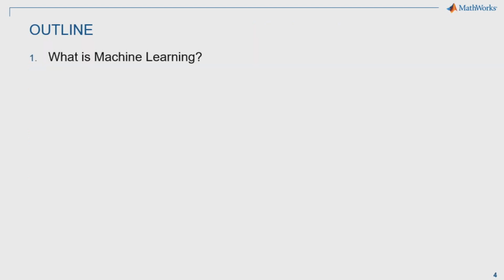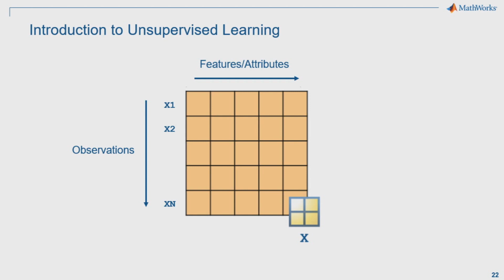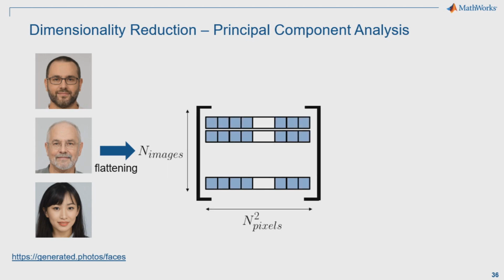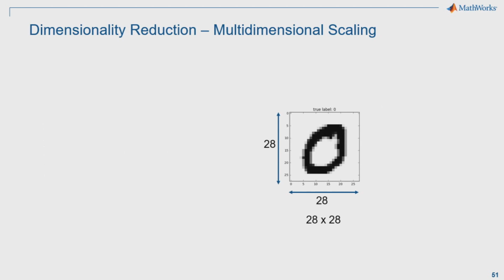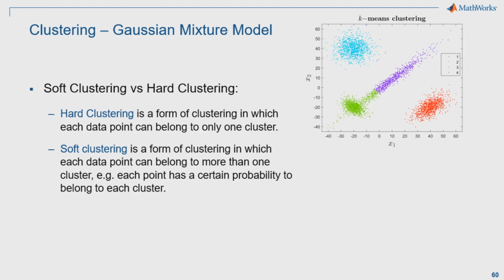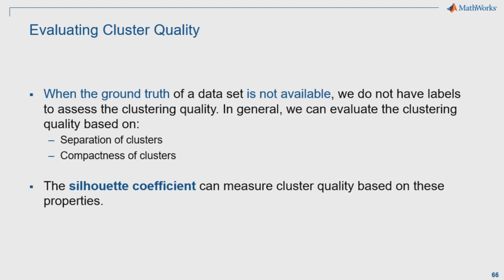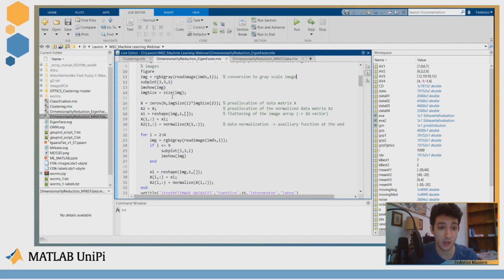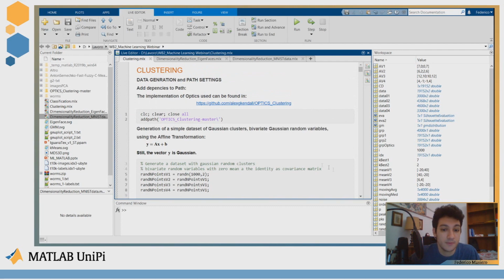Introduction to Unsupervised Learning with MATLAB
The seminar is held by Federico Masiero, MATLAB Student Ambassador of the University of Pisa. This online seminar will provide a general overview regarding Machine Learning and an introduction to Unsupervised Learning, playing with the MATLAB built-in function.
Contents of the seminar are mainly taken from the online self-paced course Machine Learning with MATLAB, with extra contents to understand/review the theoretical background.

Event date.
- 29th of April, 2020

We are going to discuss two subgroups of analysis, belonging to unsupervised learning, which are Dimensionality Reduction and Cluster Analysis. Specifically, after a basic introduction of few core concepts, we are going to discuss how some unsupervised learning algorithms work, like PCA, Multidimensional Scaling, k-means, and others. The seminar will also provide Demos to recap these concepts and apply them to solve problems.
The presentation lasts 2 h and it is intended to be for beginners in the field. However, I added few extra contents, expecially in the demo, hoping that this presentation would be interesting also for those already familiar with these topics.